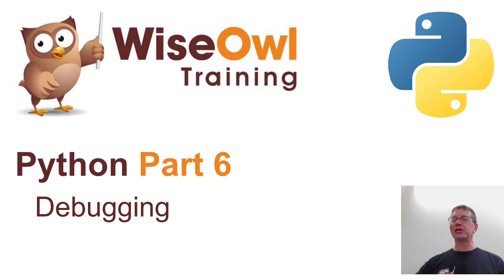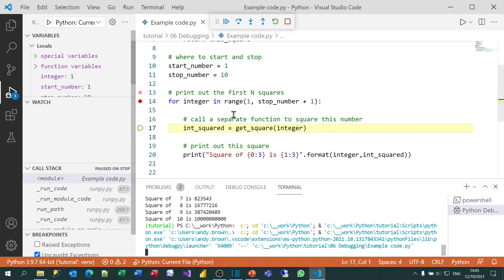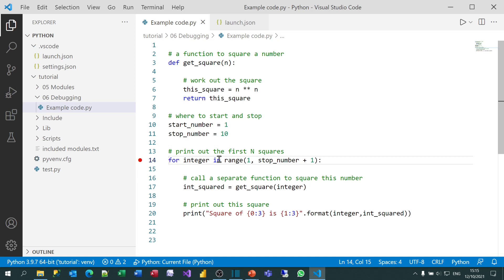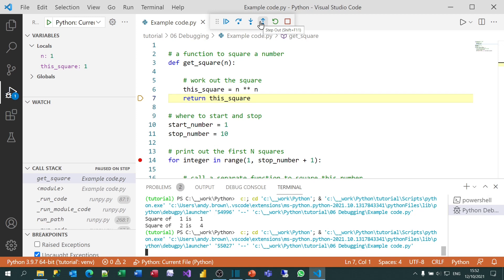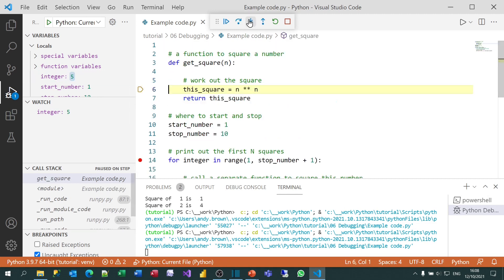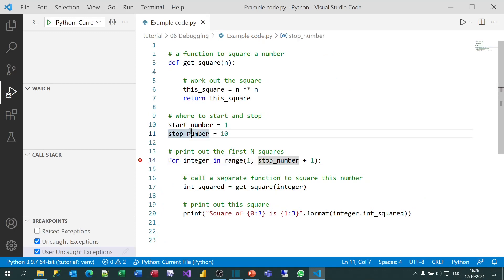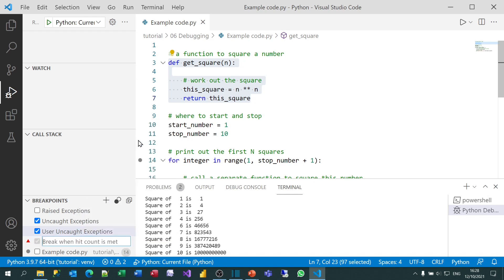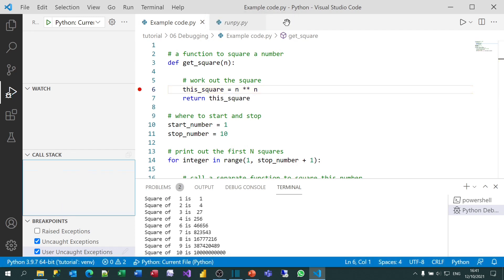Python Part 6 - Debugging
Learn how to step through code using the Visual Studio Code debugger, how to view (and change!) the value of variables, how to set conditional and other breakpoints and how to interrogate the call stack.

Chapters
00:00 Topic list
01:08 What debugging is (a demonstration)
03:08 Preparing to debug (3 steps)
05:45 Stepping through code
07:53 Variables and the debug console
10:52 Breakpoints
14:52 The call stack